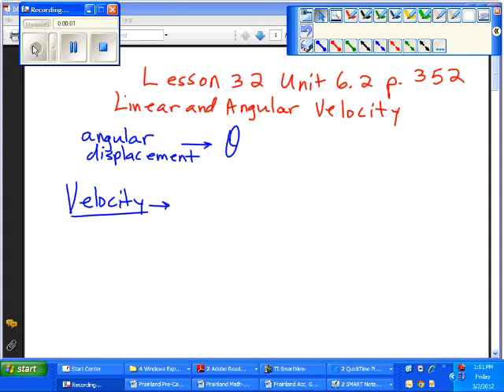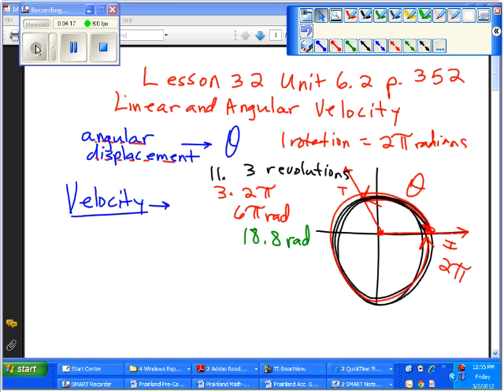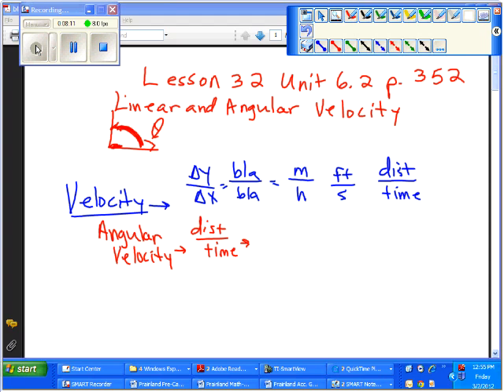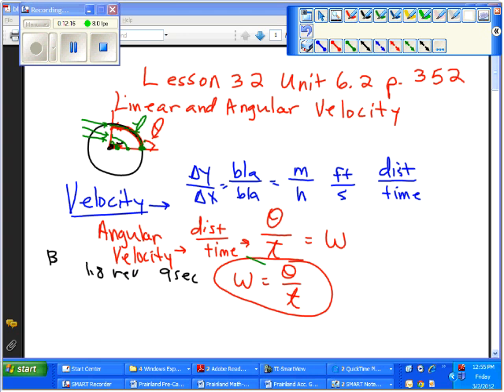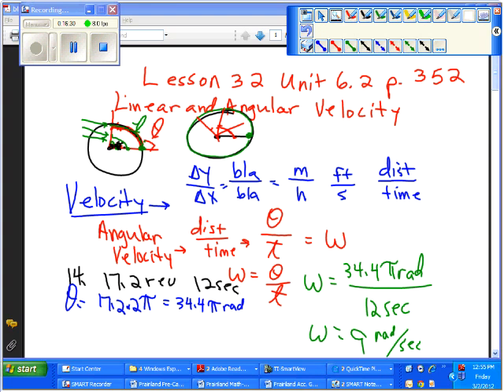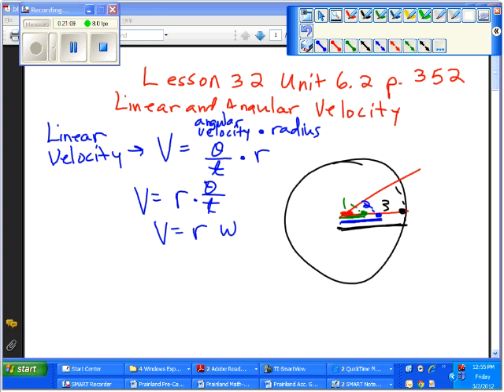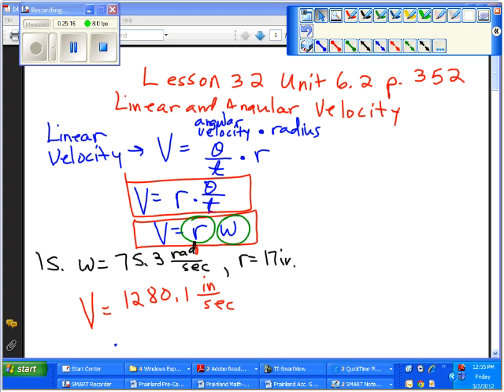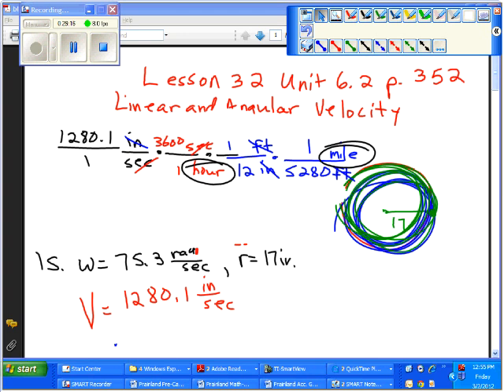Pre-Calculus Trigonometry 6.2